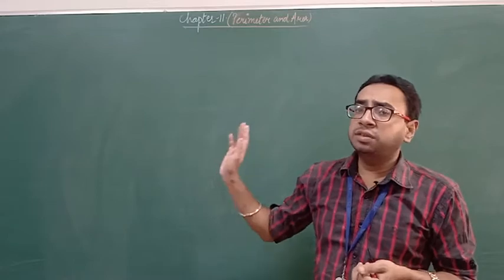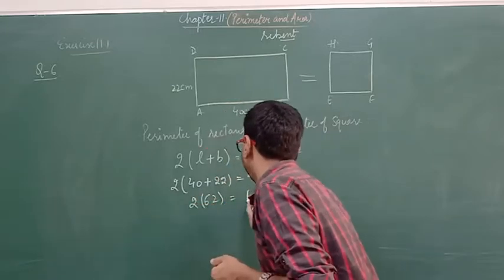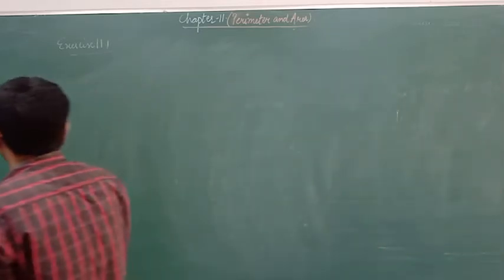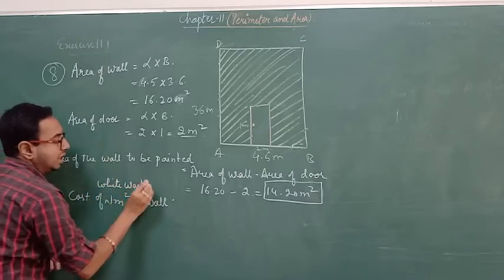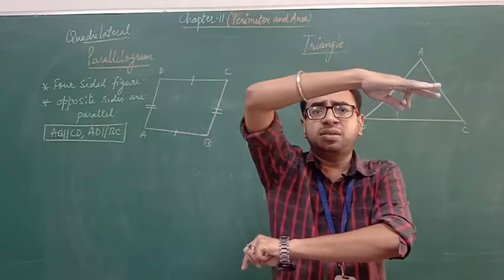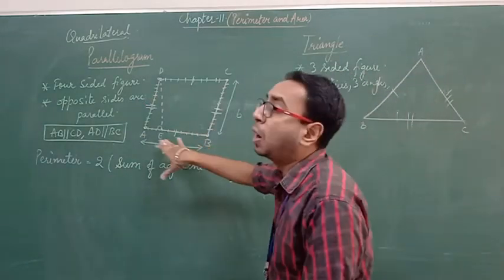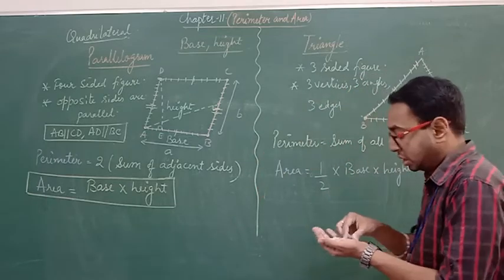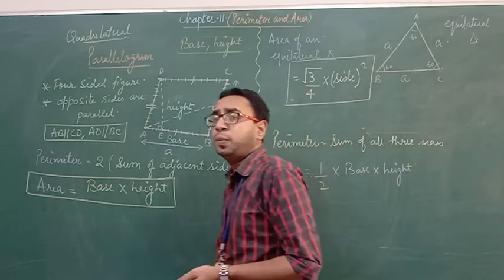CHAPTER 11: PERIMETER AND AREA ( PART : 3)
BASICS OF PARALLELOGRAM AND TRIANGLES